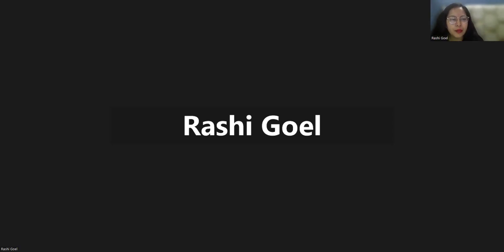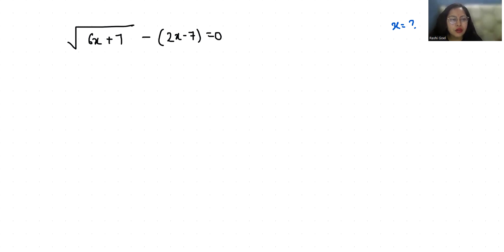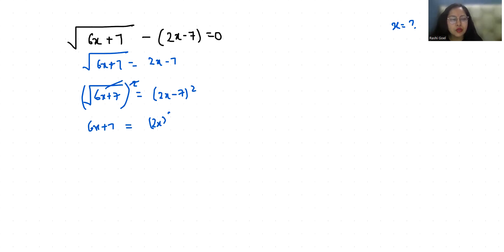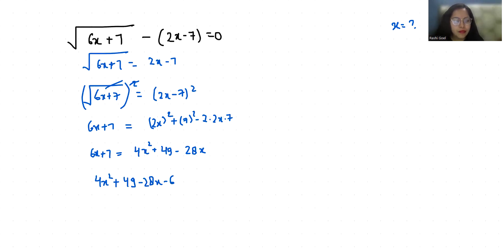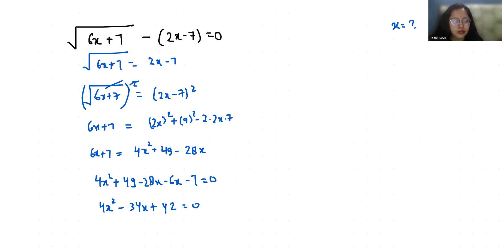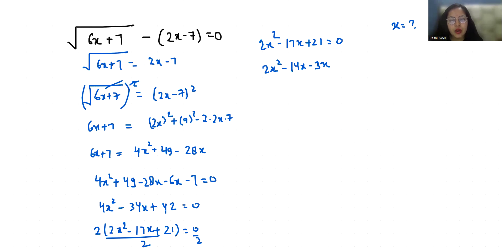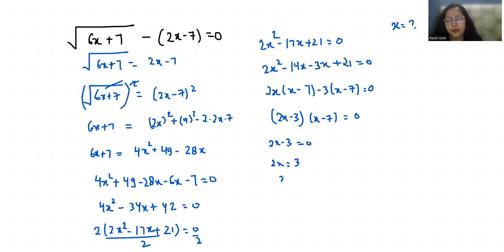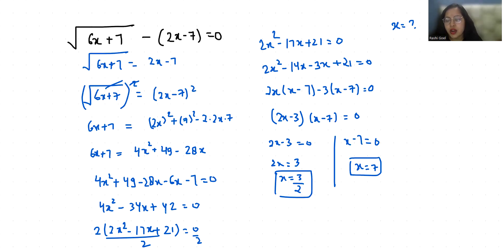IF √(6x+7)-(2x-7)=0 Then X=? | How to Solve Quickly ?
bhoomika rohra

IF √(6x+7)-(2x-7)=0 Then X=?,
√(6x+7)-(2x-7)=0,
root(6x+7)-(2x-7)=0,
squareroot(6x+7)-(2x-7)=0,
sqrt(6x+7)-(2x-7)=0